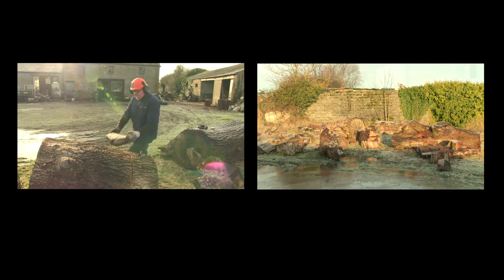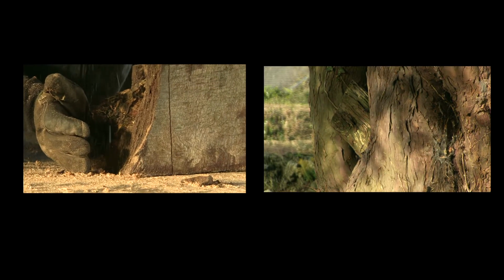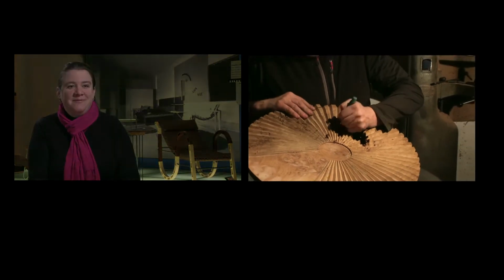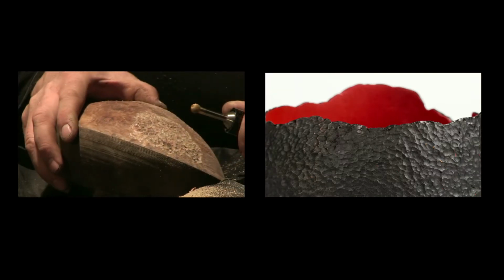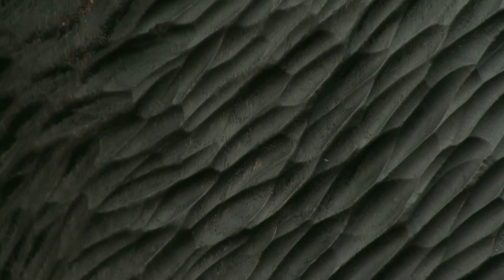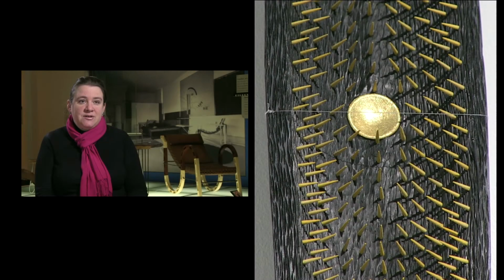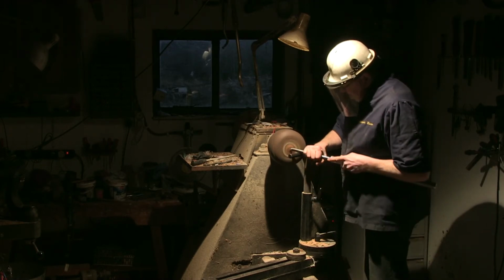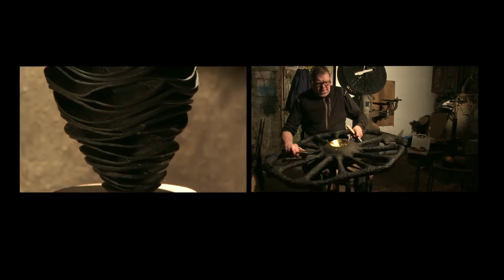Emmet Kane Exhibition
'A Journey'

Twenty Seven Years of the work of Irish Woodturner Emmet Kane
At National Museum of Ireland, Collins Barracks
this video is part of the National Museum's exhibition of the work of Wood Turner/ sculptor Emmet Kane in Collins Barracks in Dublin.
"Self-taught, Kane creates thin-walled hollow forms which defy the difficulties of the medium and whose use of colour, is more readily associated with ceramics or glass. Today, he works predominantly in native hardwoods, citing a particular fondness for Irish oak, which he textures and ebonises, gilds and colours. At times, his work looks like glass or plastic, even metal, until you draw near and see the texture or grain and wonder just how it was achieved."

This not a Bailey Blake production but one in which we created the concept of visualisation and carried it out for an independent Producer directly for Emmet.

"The exhibition is designed to help communicate to visitors the story and skill of Kane’s artistry and craft in a totally accessible and understandable way."